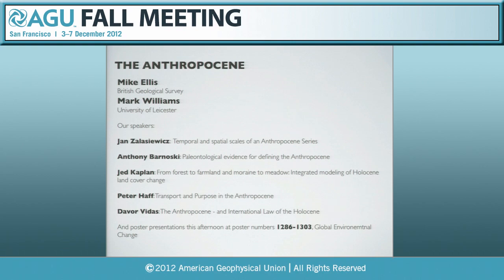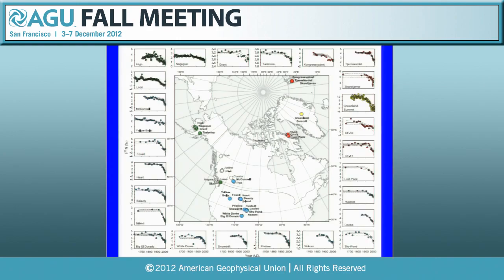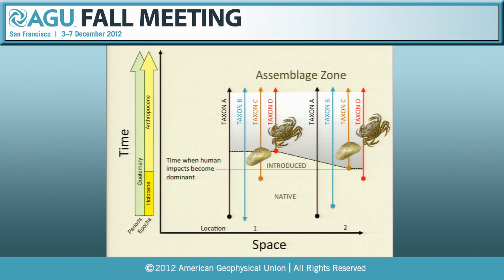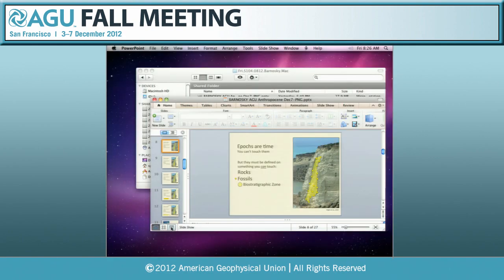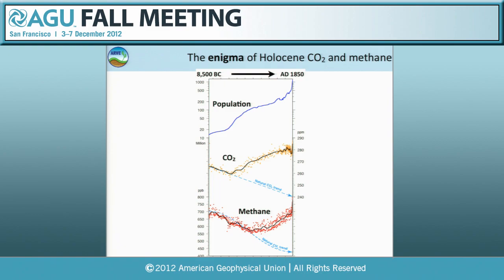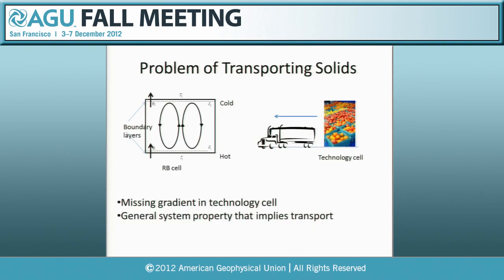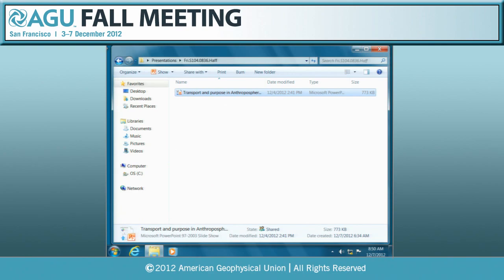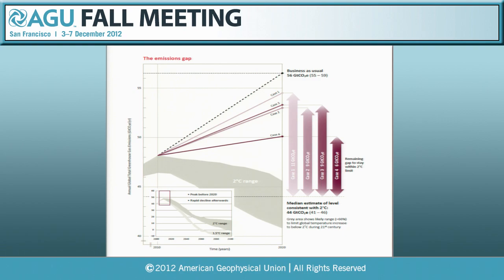Fall Meeting 2012: The Anthropocene: Confronting the Prospects of a +4°C World I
GC51H. The Anthropocene: Confronting the Prospects of a +4°C World I - 2012 AGU Fall Meeting

Abstracts:

[GC51H-01] Temporal and spatial scales of an Anthropocene Series

[GC51H-03] From forest to farmland and moraine to meadow: Integrated modeling of Holocene land cover change (Invited)

[GC51H-05] The Anthropocene - and International Law of the Holocene (Invited)

[GC51H-06] Can a Human-Induced Climate Disaster be Avoided? (Invited)

[GC51H-07] The impacts of a 4 Degree C world on Sustainable Development

[GC51H-08] Balancing benefits and costs in a 4°C world: the need for and challenges of natural-social science dialogue (Invited)